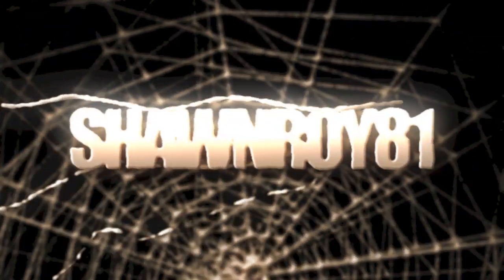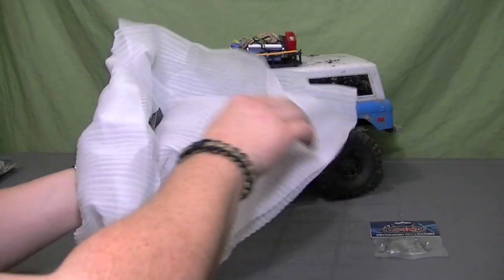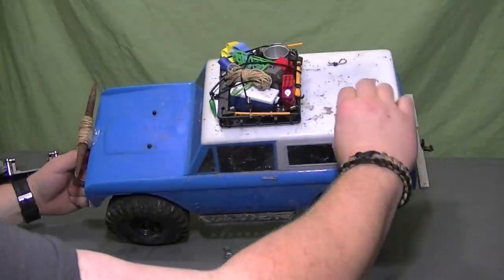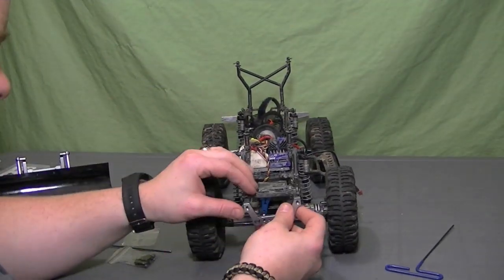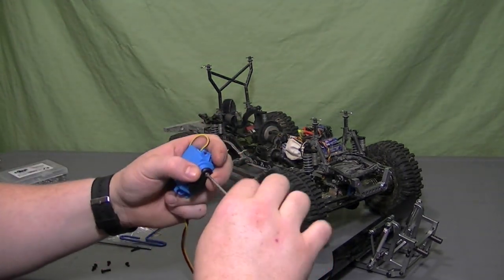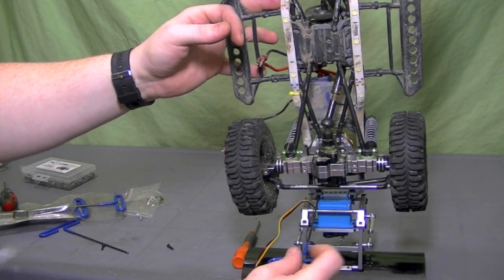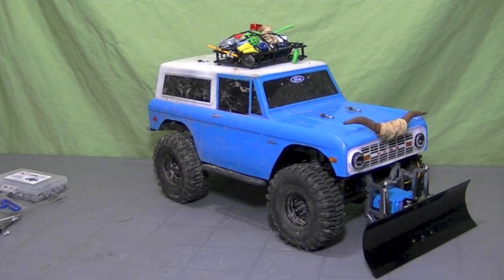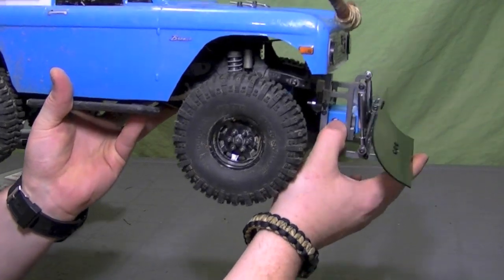Installing The New RC4WD Blade Snow Plow on my Axial SCX10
It's finally here and all I'm missing is snow. The instal was very straight forward. No issues. The build quality is great. All I need to do is shorten the chain going to the plow and it will lift much higher. Any questions or comments please leave them below,.